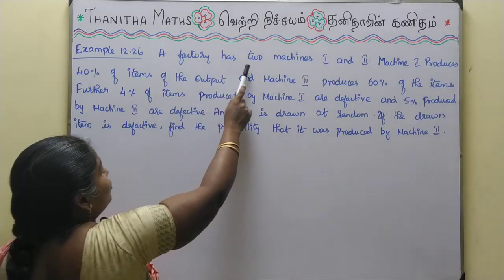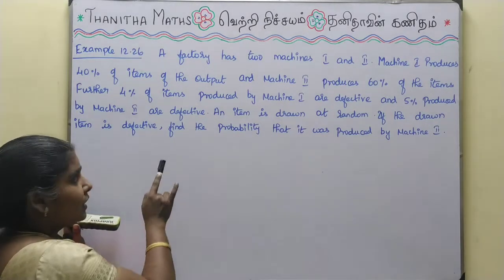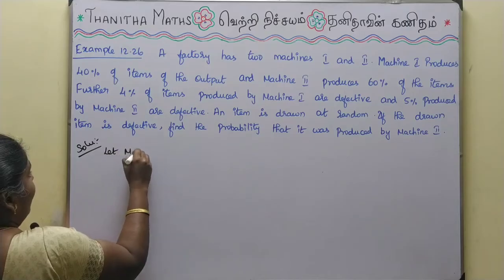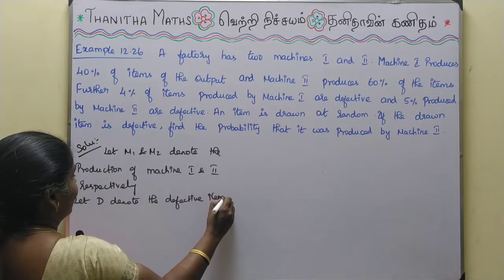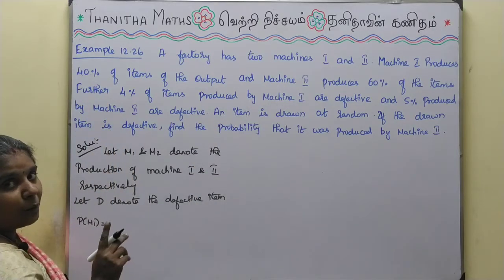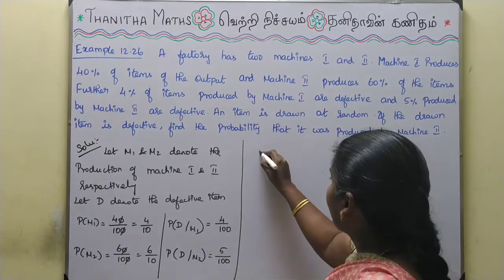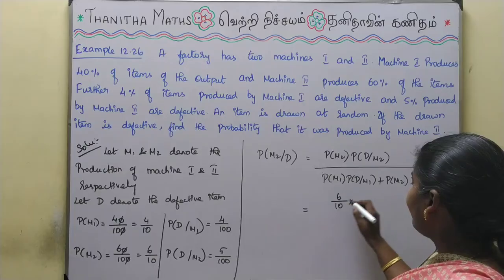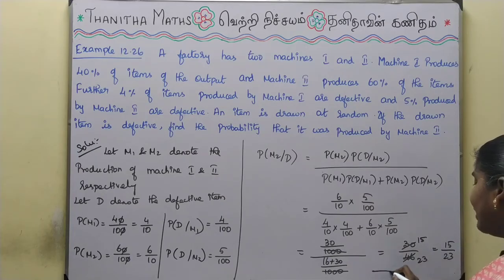11th Maths, Example : 12.26 in Tamil